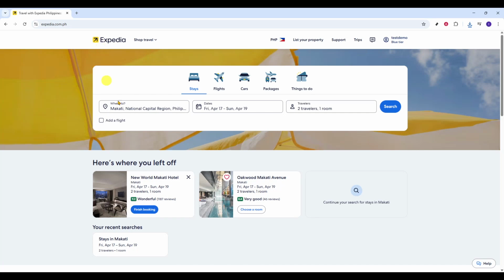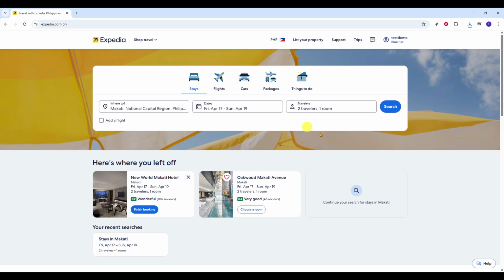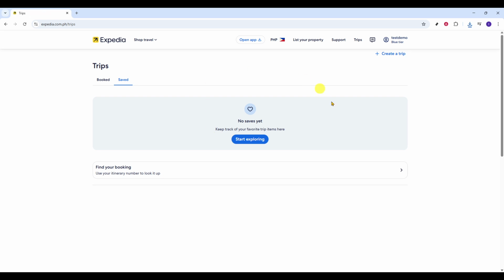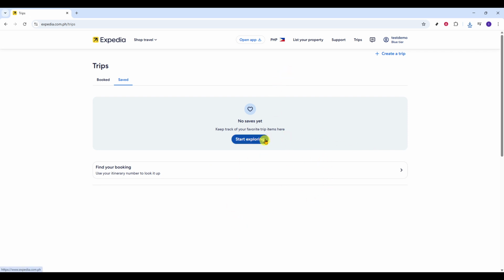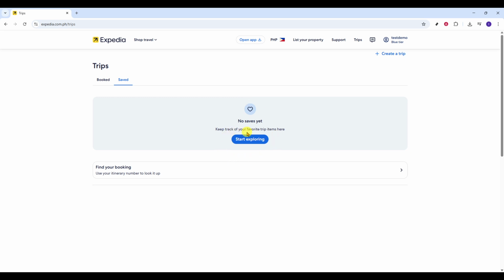How To Add Expedia Flight To Apple Wallet (2026) (Step By Step Guide)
In this video, you’ll learn how to add an Expedia flight to Apple Wallet in a simple step-by-step way. This guide shows you how to save your Expedia booking, store your flight ticket on iPhone Wallet, and access your boarding pass easily.

We’ll walk you through how to add your Expedia flight itinerary to Apple Wallet, how to use the Expedia app for digital boarding passes, and how to manage your travel tickets on your iPhone. You’ll also learn how to quickly access your flight details and keep everything organized in one place.

If you want a fast and easy way to keep your Expedia flight tickets on your phone, this Apple Wallet travel guide will help you do it without stress.